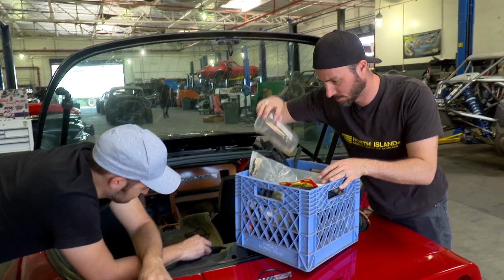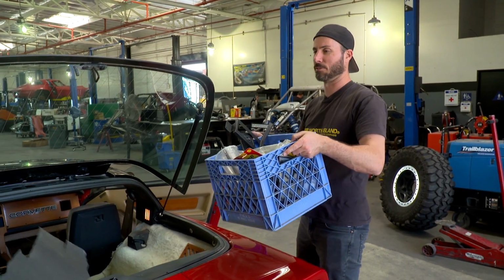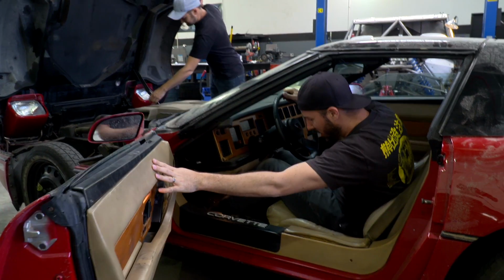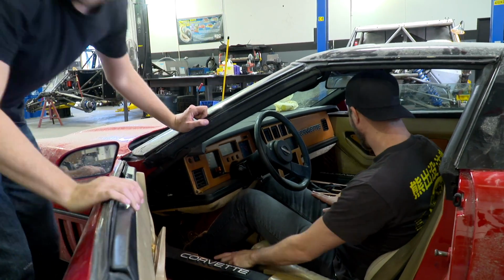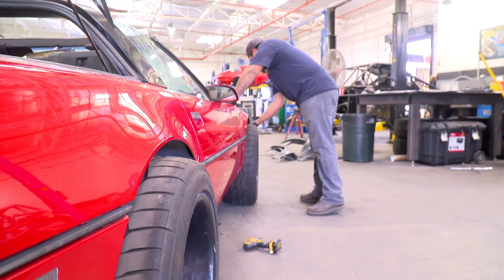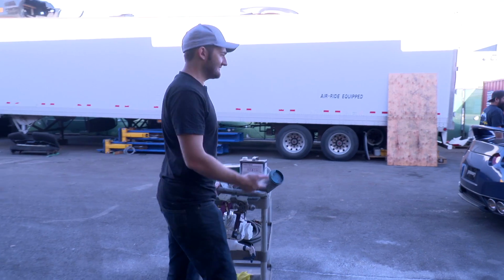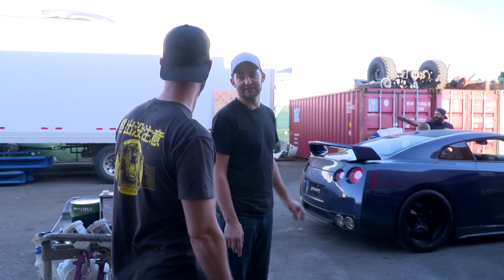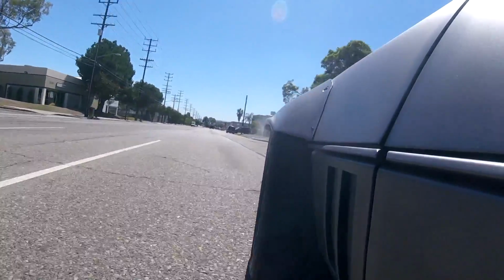Budget C4 Corvette - "Dominic Corvetto"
The story behind how we purchased this C4 Corvette, then had just a few hours to turn it into a movie car in the Fast8 car department.

[SPECIAL EDITION BLACK CHOPPED FINGERS] Available now!

WorldWide shipping direct to your door!